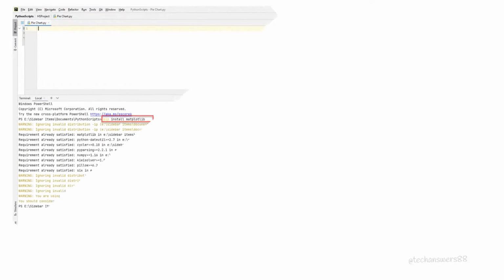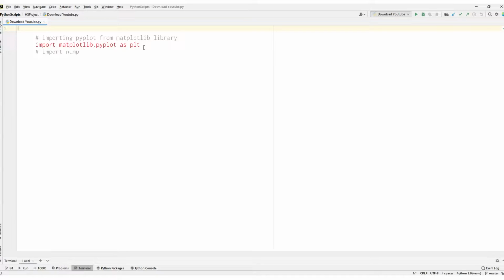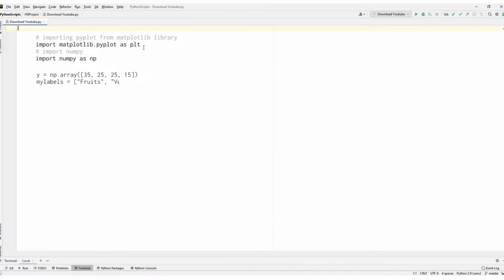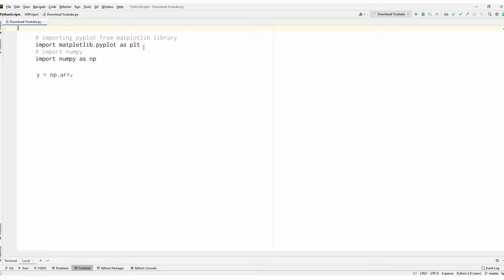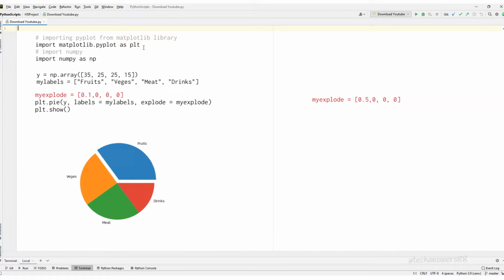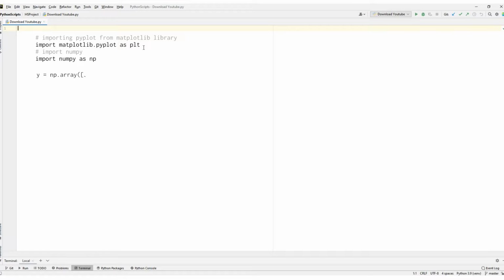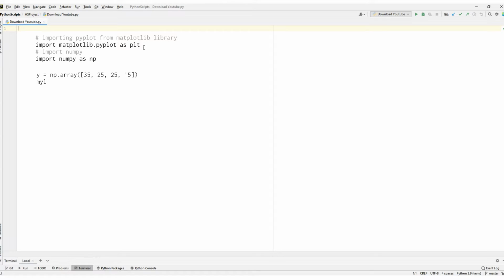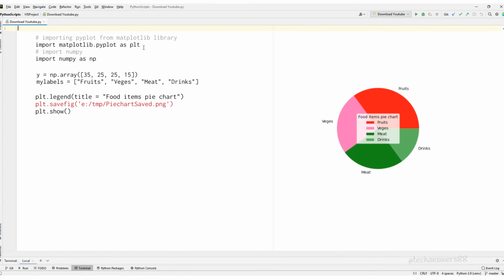[Python Beginners] Beautiful Pie chart in Python easily and customise them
Simple step by step  and interesting explaination for creating beautiful Pie charts  in Python  easily and customise them @DataAnalytic

In this video We will talk about how to create a Pie Chart in Python and customise them.
Simple, concise and step by step explaination, with no loose talk.